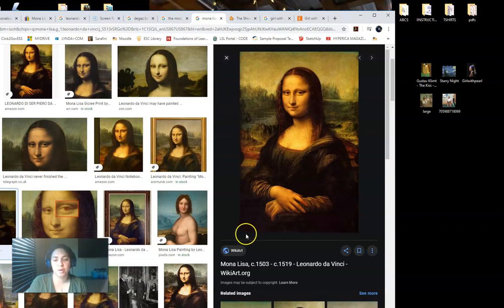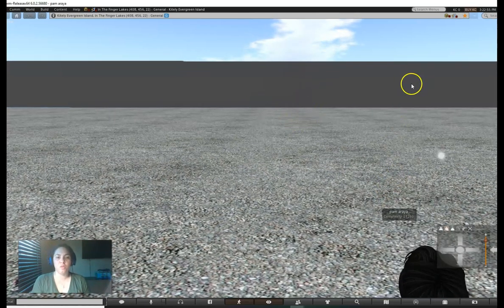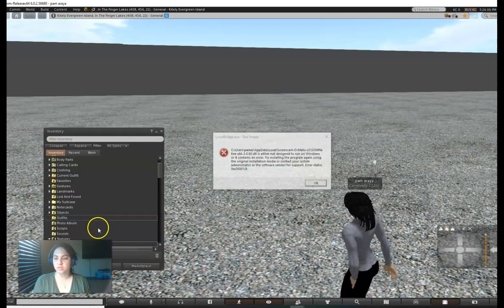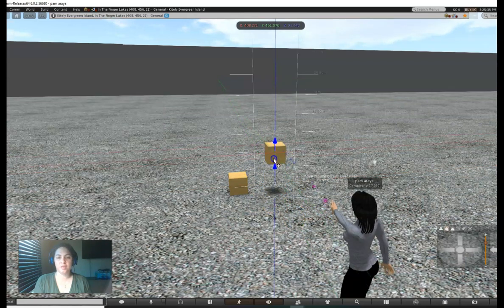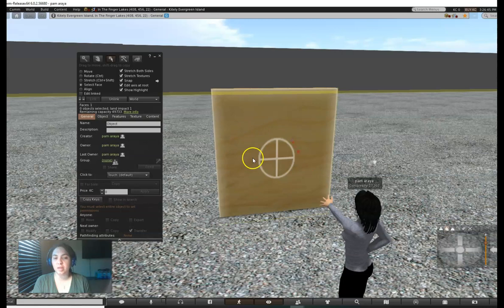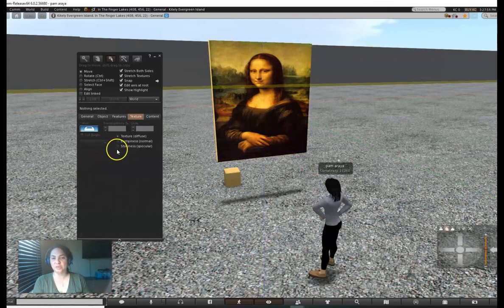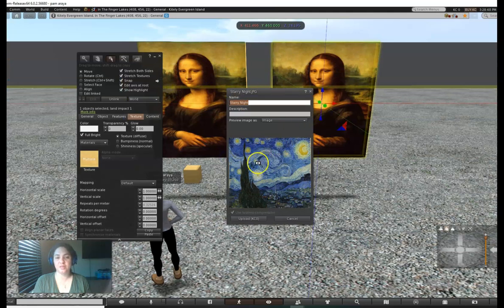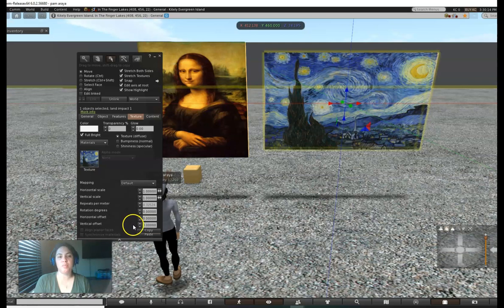Lesson 1- Uploading textures. Learn to build Educational & Interactive Virtual Environments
In this lesson you will learn basics of the building tools. You will learn to upload images/textures and re shape prims. (cubes)